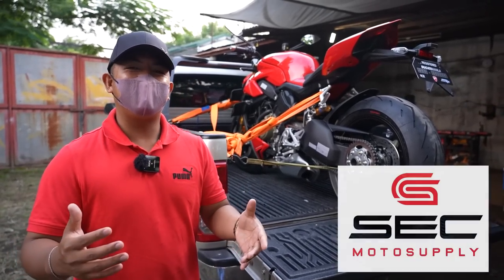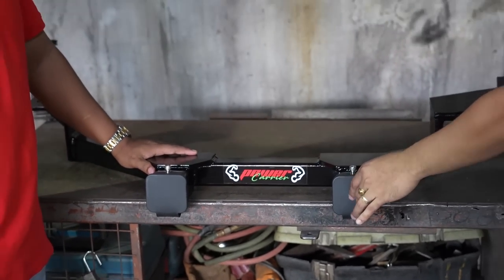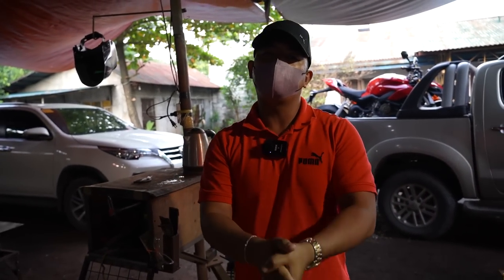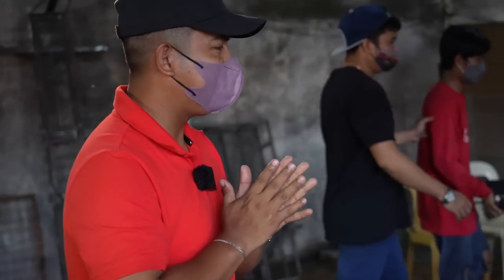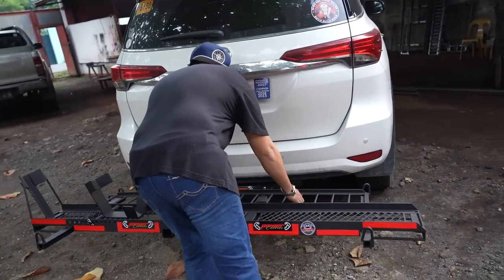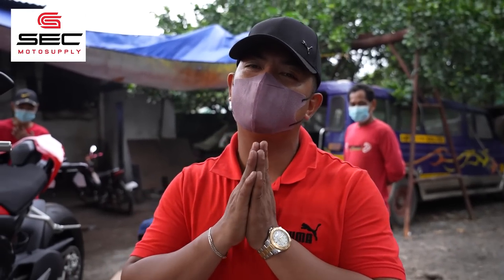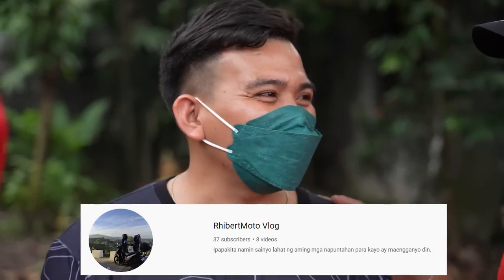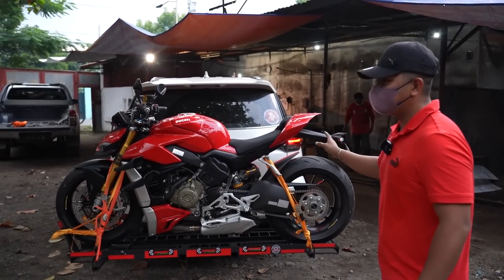NEW CARRIER FOR DUCATI STREETFIGHTER V4S |NORRIS JOHN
To all of my Brogang supporters na nananatili at patuloy na sumusubaybay sa ating mga Vlogs, Sa aking pagbabalik ay marami tayong pasabog na siguradong ikakasaya niyo. Lubos ang aking pasasalamat sa inyong walang sawang pag suporta kahit sa mga panahon na wala ako. Ipagpapatuloy natin ang ating naumpisahan mga Brogang. Dahil sa inyo mas lalo akong lumalakas at mas diterminadong magpasaya para sa inyo.

        Maraming salamat din sa  inyong pag suporta sa ating BROGANG SHOP na bunga ng ating pagsusumikap sa Vlogging Industry at dahil din sa inyo kaya napagtagumpayan nating maipatayo. Kung hindi dahil sa inyo mga Brogang ay hindi natin maisasakatuparan ang lahat ng ito. Malayo pa man tayo mga Brogang sa ating pupuntahan ang mahalaga ay malayo na din ang ating naumpisahan.

"Panibagong Brand New Nmax 2022 or 100K Cash Raffle
now officially started"

⚠️P 500 per Taya!⚠️
      For 400 SLOTS

      🔻PRIZES🔻

 1️⃣ BRANDNEW NMAX 2022 OR 100K CASH
 2️⃣ 5 PCS SEC HELMETS
 3️⃣ 10 PCS HOME APPLIANCES
 4️⃣ 2 PCS BROGANG JERSEYS J3D APPAREL

⭕️Payment:
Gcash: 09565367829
                  Carmina M.
                  Carmina M.

For the Brand New Ducati Raffle

⁉️ STRICTLY NO PAY NO WIN❗
⁉️ NO RESERVATION❗
⁉️ NO REFUND ❗

✅ O tumawag sa number na ito↙️

✅ Pagtapos mag send ng payment ay Screenshot niyo yung payment receipt niyo sa Gcash at send sa Norris John Vlog page.

⭕️DATE OF THE LIVE RAFFLE DRAW will be posted right after mapuno ang ating Slots!

Business for helmet shop & Accessories
(BROGANG SHOP) Branches
-Valenzuela City
-Tuguegarao City
-Benguet

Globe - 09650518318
" WHOLESALE, RESALE, RETAIL & FRANCHISING "